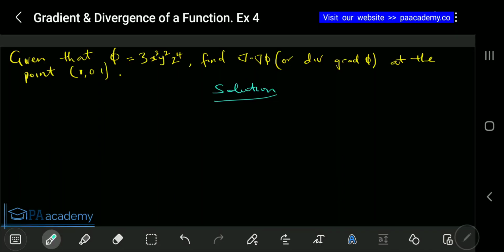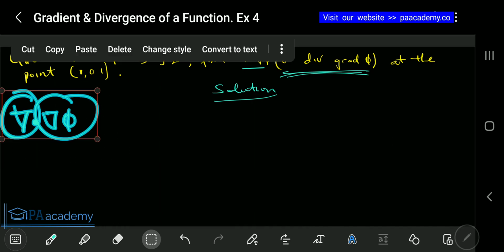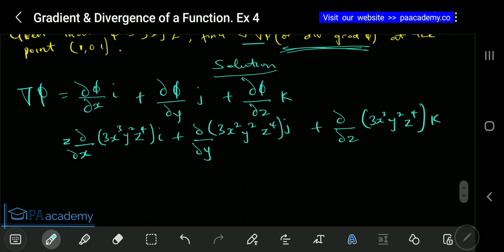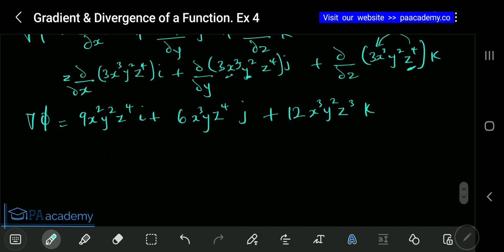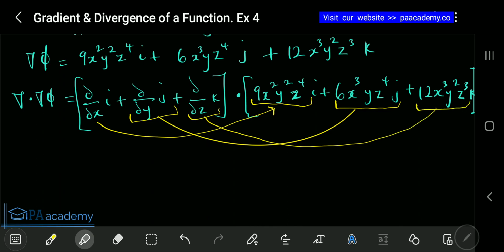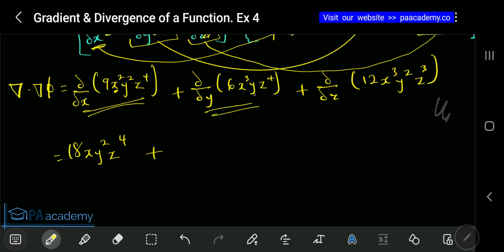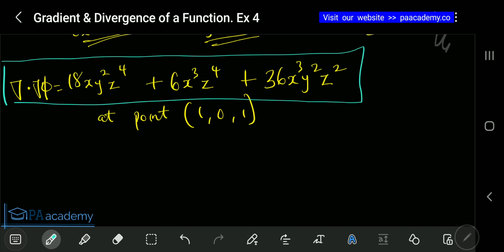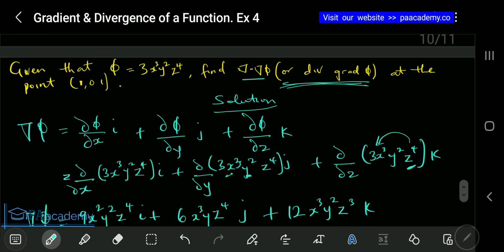Solved Example on Gradient (Grad) and Divergence (Div) of a Vector Function. Ex 4. PA Academy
Solve Example Involving Gradient (Grad) and Divergence (Div) of a Vector Function.

Thanks
PA Academy